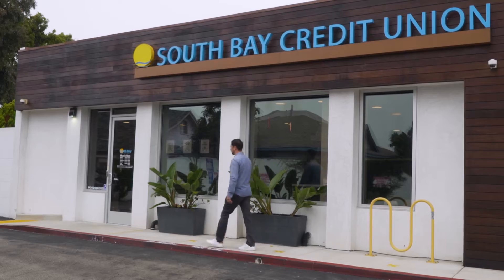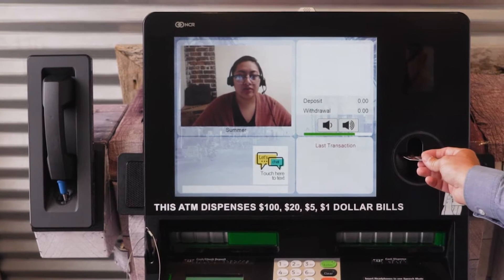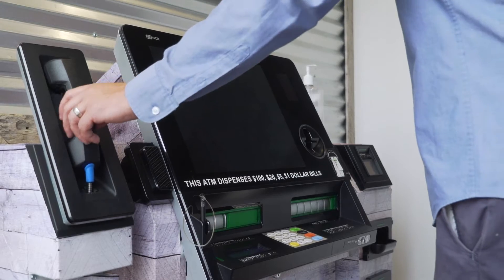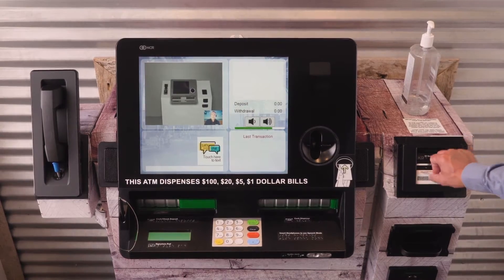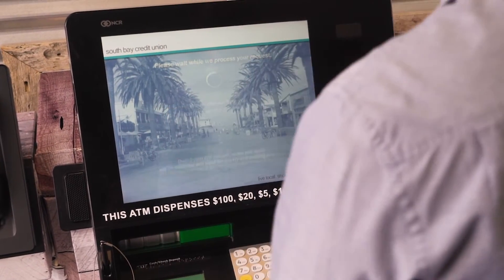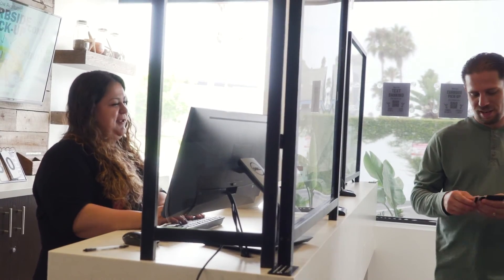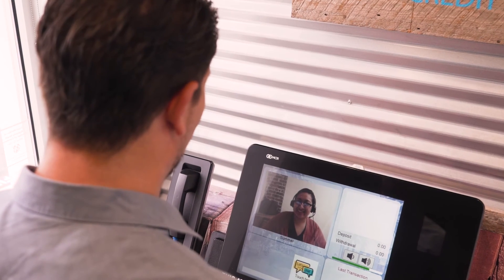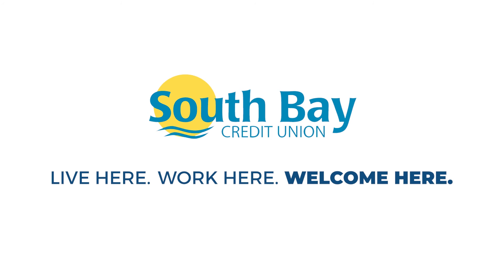Interactive Teller Machine ITM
The newest way to bank with South Bay Credit Union is contact-free. Say "Hi" to your familiar tellers through the ITM. Securely deposit checks and cash, receive multiple denominations, and ask about account activity, all with a live video teller.